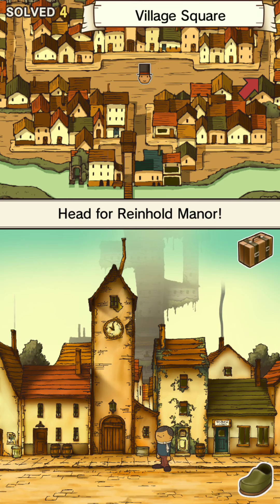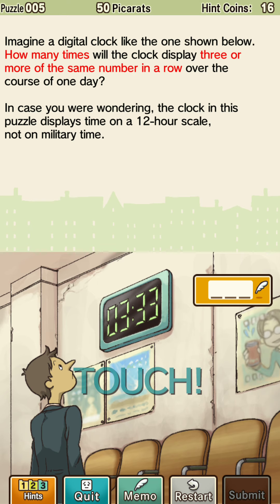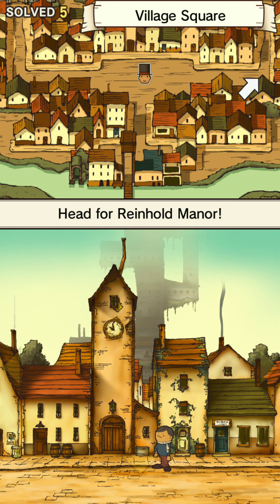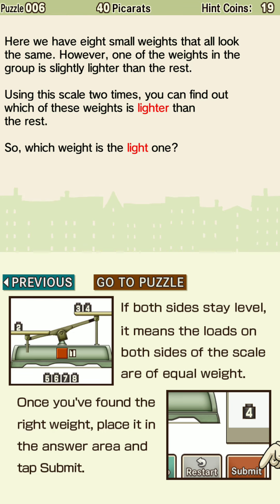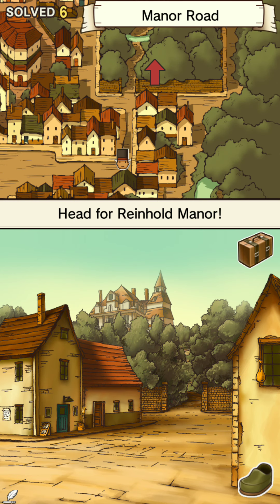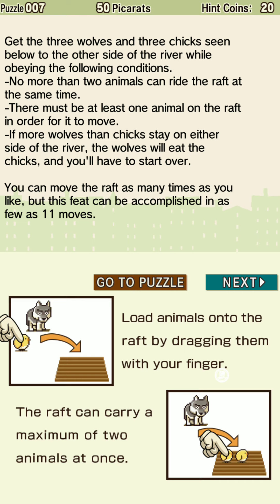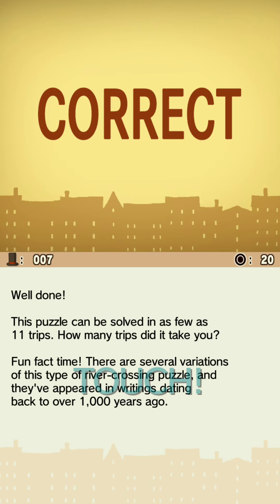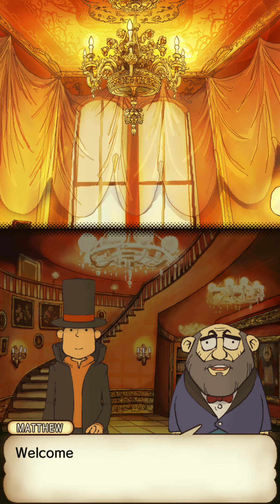REINHOLD MANOR #2 | LAYTON: CURIOUS VILLAGE ANDROID Gameplay [Part 3]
I encounter many people as I head to Reinhold Manor. I finally get to see the butler and yet again he tested my skills.

Professor Layton and the Curious Village brings together more than 100 brain teasers including slide puzzles, matchstick puzzles, and even trick questions to flex players’ observation, logic, and critical thinking skills. In addition, rather than just selecting challenges from a list, players uncover puzzles through conversations with the villagers or by investigating their surroundings. If you are obsessed with mind-bending puzzles, Professor Layton and the Curious Village is for you!